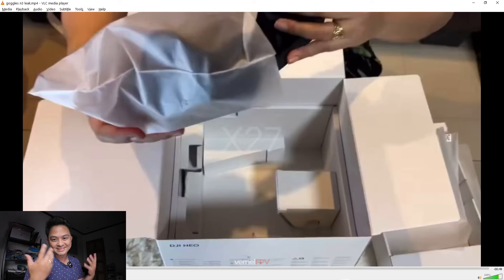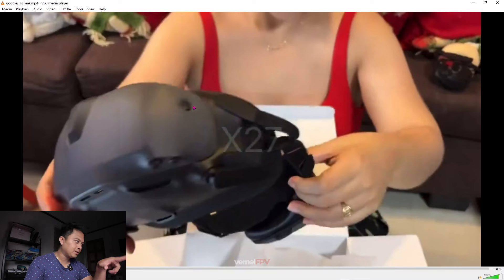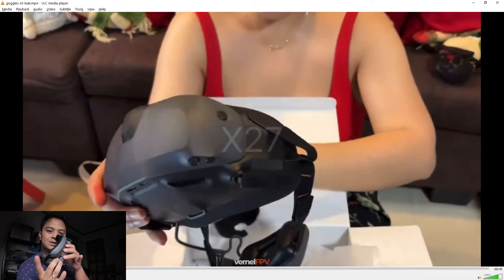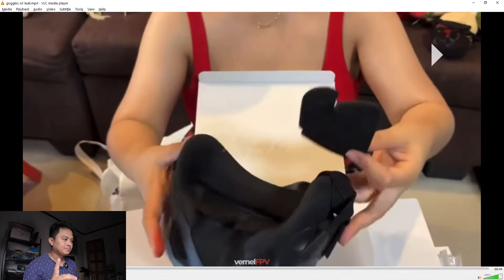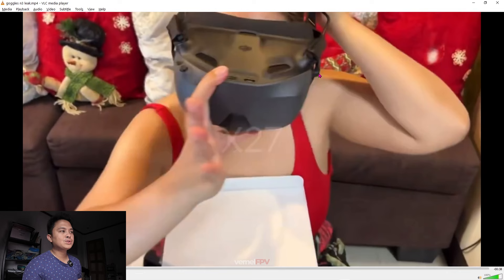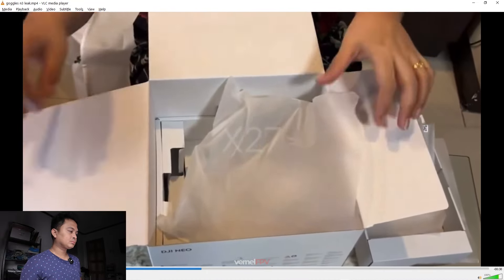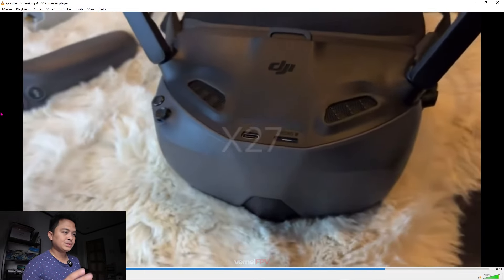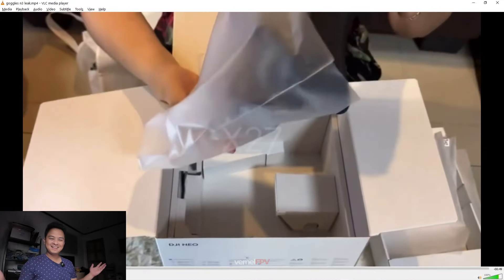DJI Goggles N3 Unboxing // DJI Neo Motion Fly More Combo Unboxing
This will greatly help the channel grow.